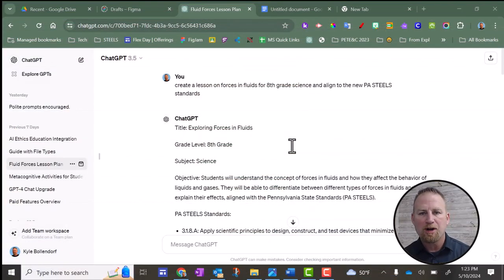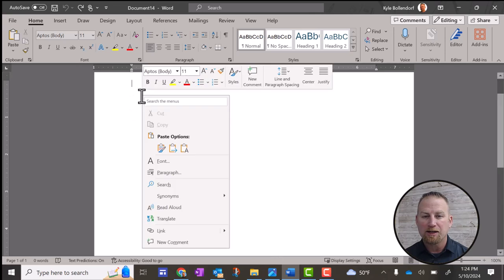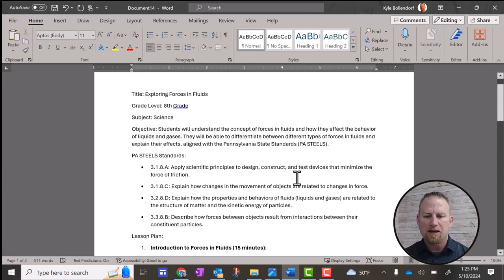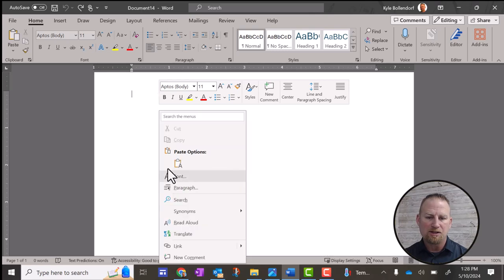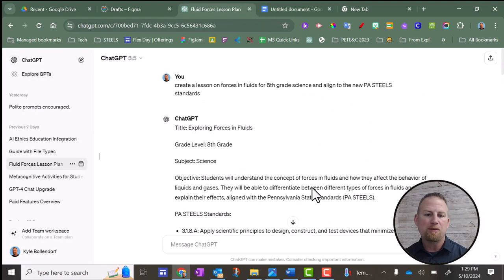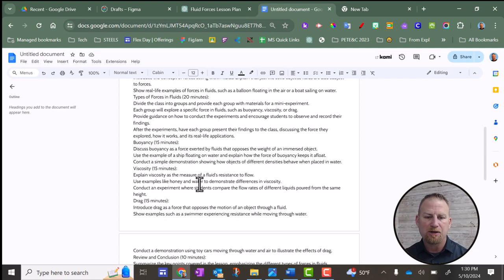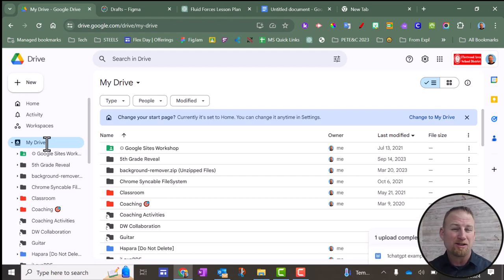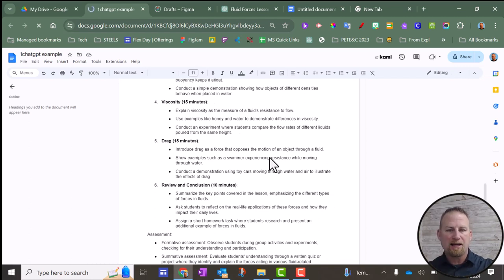ChatGPT - The BEST Copy and Paste Option to a Doc in 2024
Here's the best way I've found to copy and paste from ChatGPT to a Microsoft Word doc or a Google Doc.